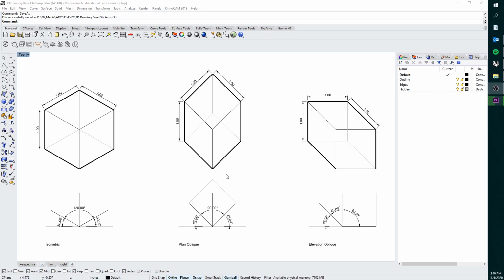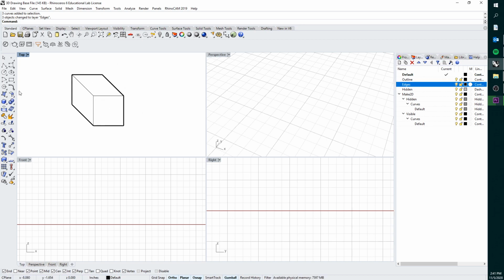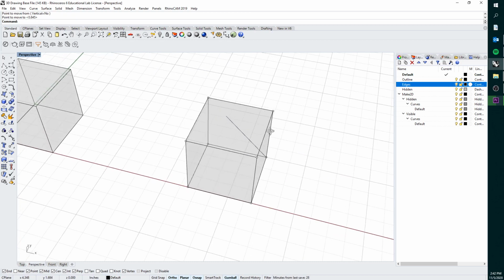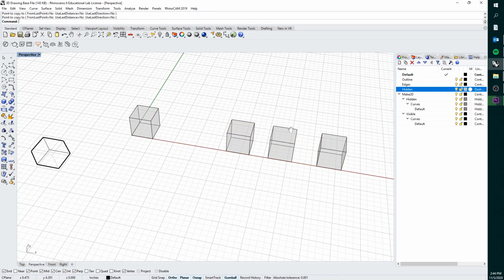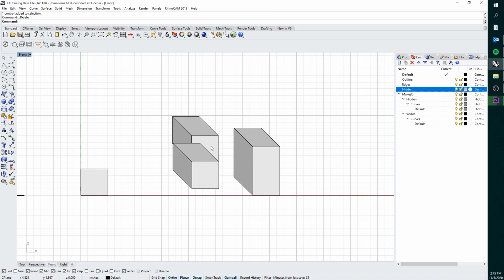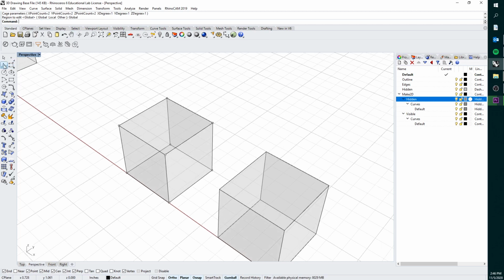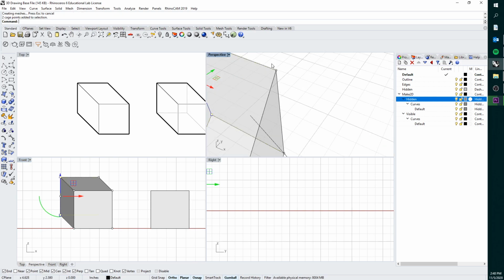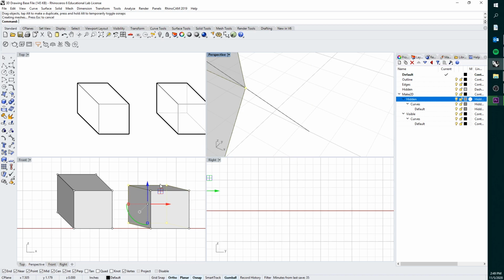Rhino_Elevation Oblique